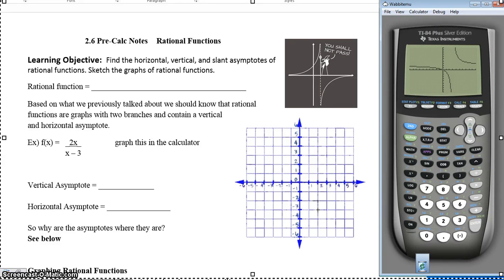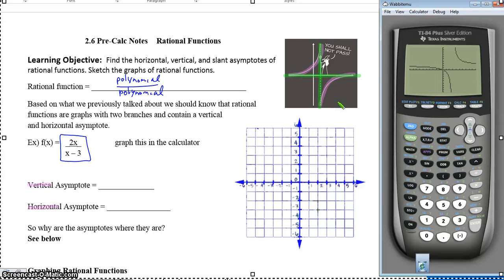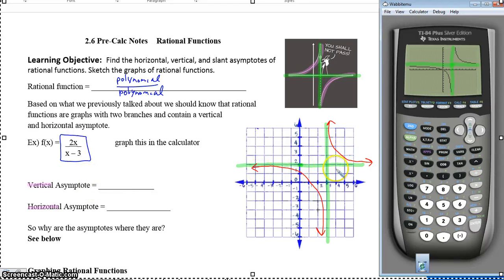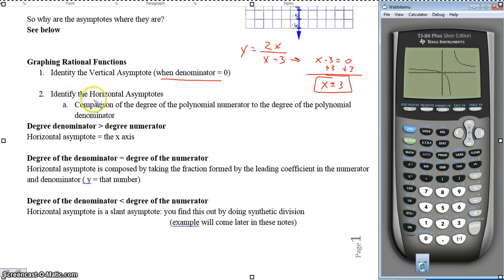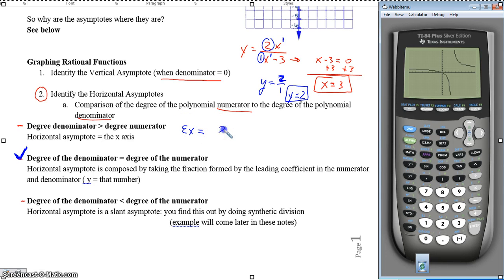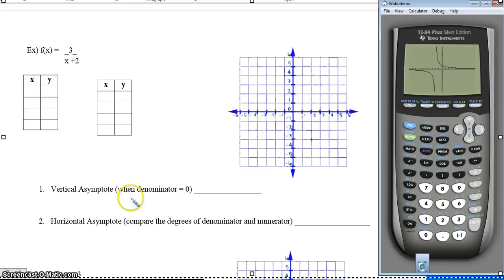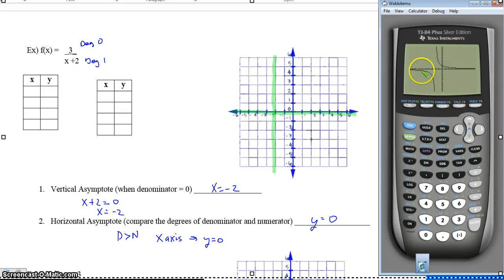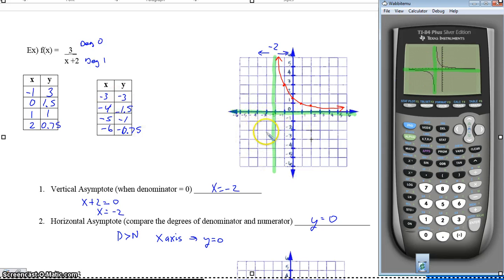Pre Calc notes 2.6 part 1